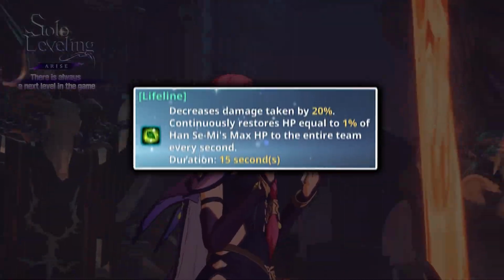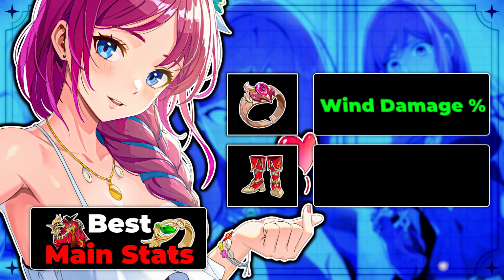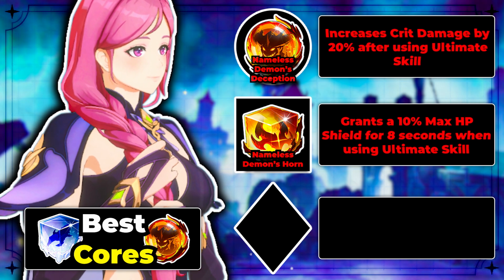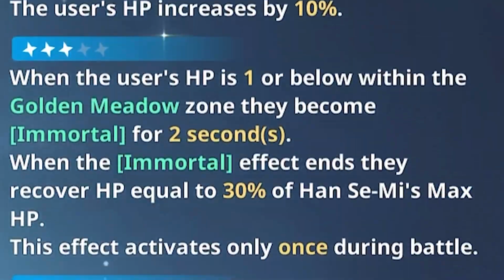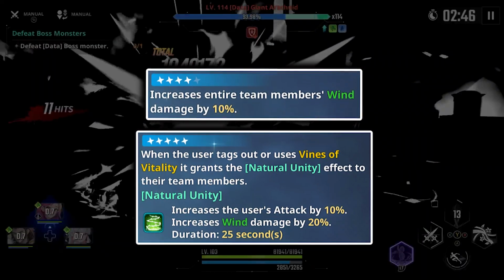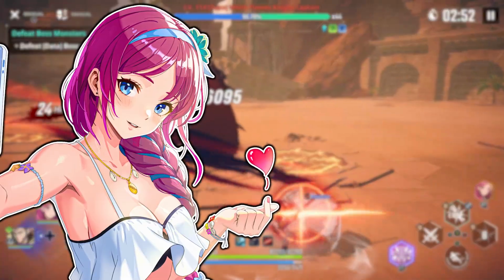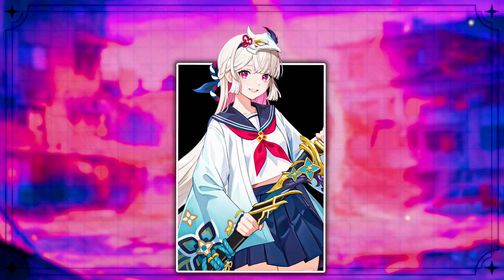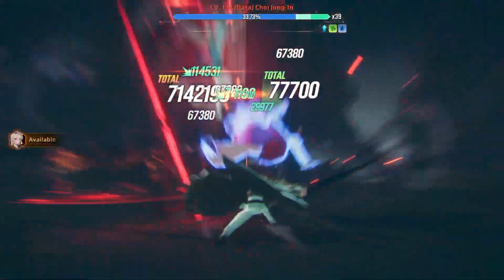INSANE BUFFS! Best Han Se-Mi Build & Guide - Solo Leveling:ARISE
In this video, I teach you how to make your Han Se-Mi a broken support in Solo Leveling:ARISE

0:00 Best Artifact Sets
0:43 Best Stats
1:36 Recommended Cores and Stats
2:42 Advancements
3:49 Skill Level Priority
4:50 Exclusive Weapon
5:27 Best Team
6:42 Recommended Shadows
7:05 How to use Han Se-Mi
7:42 Final Thoughts